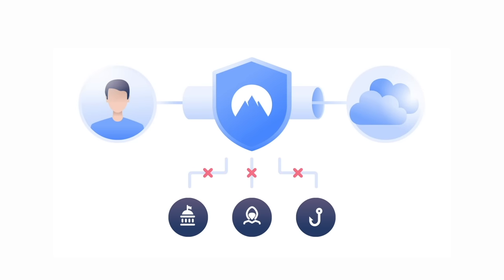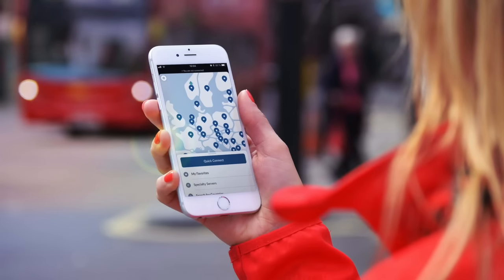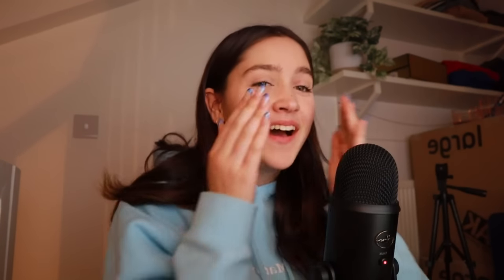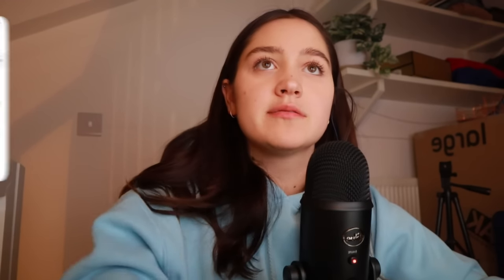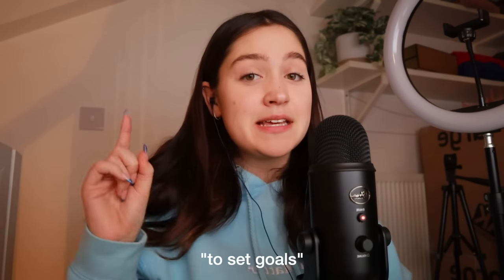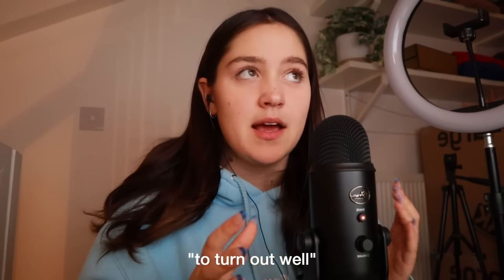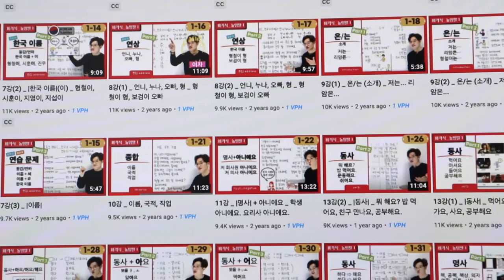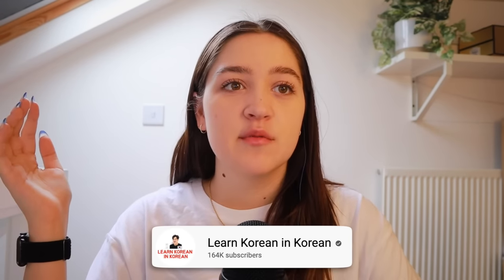studying 3 languages at the same time 🌿 study vlog (spanish, korean, portuguese)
It's risk-free with Nord's 30-day money-back guarantee!